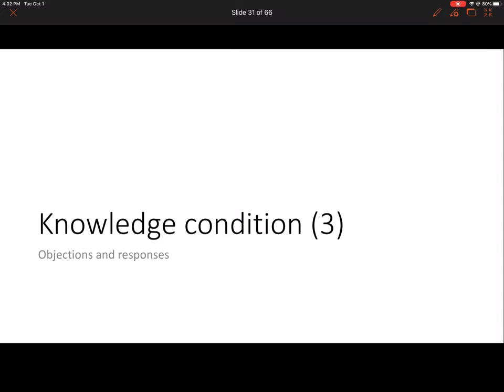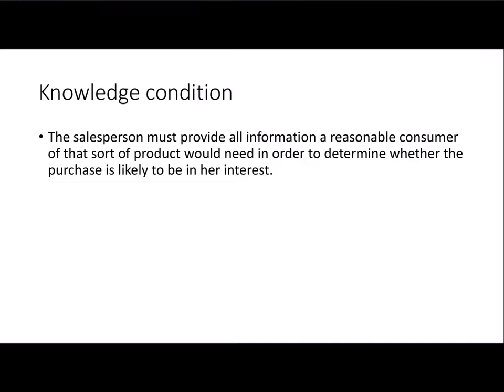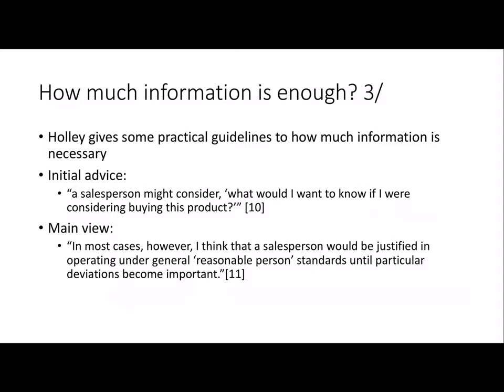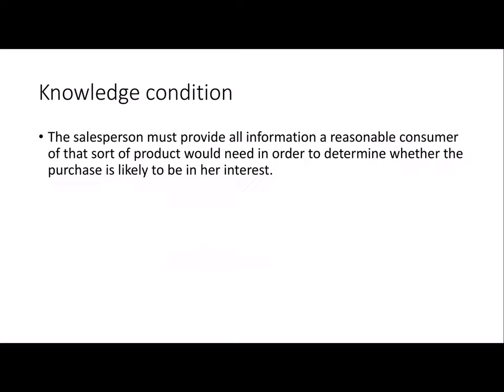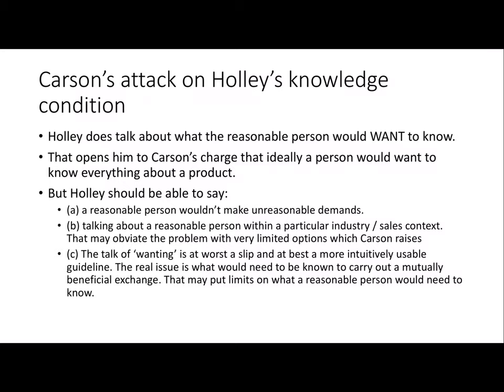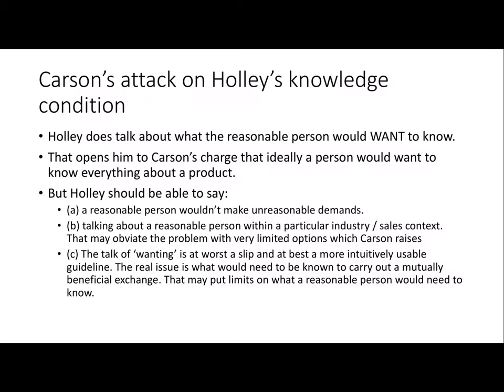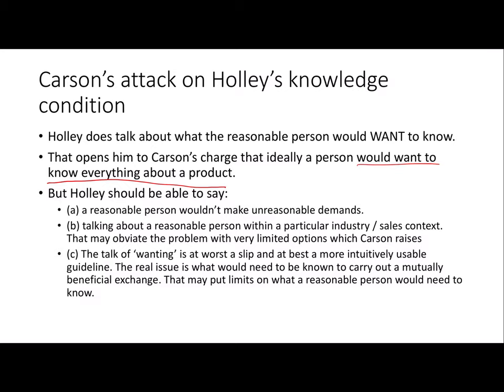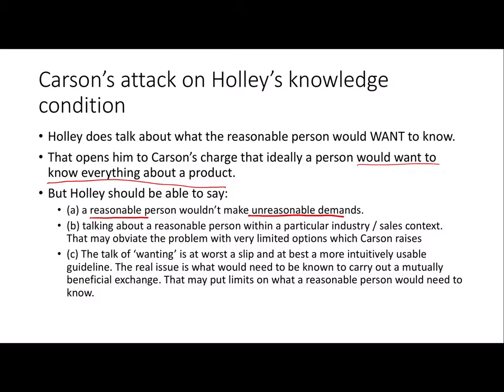Holley 2.3 Knowledge condition Objections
Discusses the knowledge condition from Holley's A moral evaluation of sales practices.
This discusses one line of objection Carson raises against Holley's view.